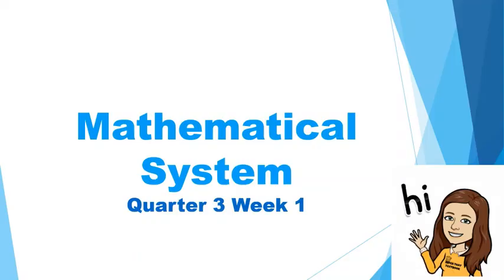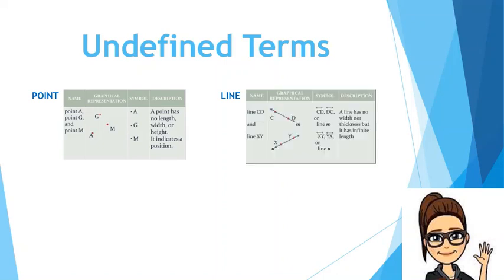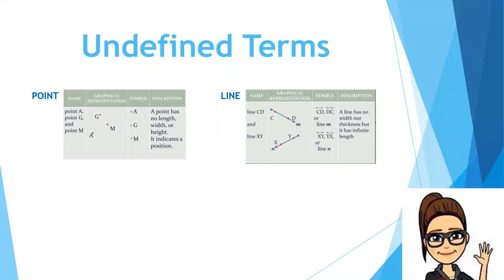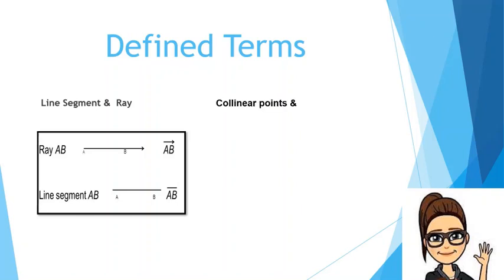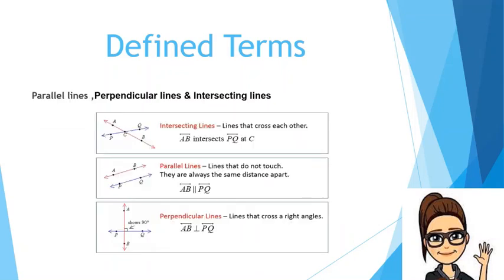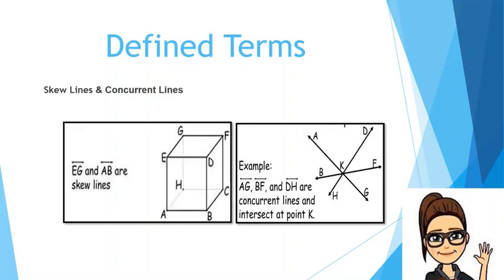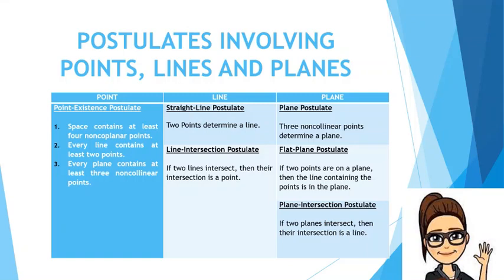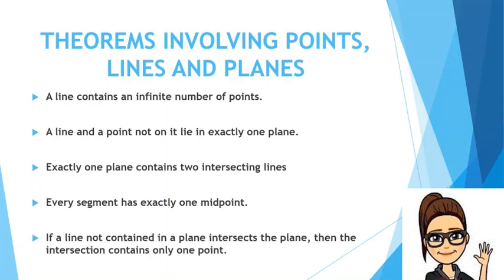Math 8 Quarter 3 Week 1 MATHEMATICAL SYSTEM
FULL CREDITS are given to the owners of the music played in the background, the pictures, images, gif's, and concept map. The materials are strictly used to facilitate learning only.

Your comments are welcome if you have some questions or clarifications.

Would like to acknowledge Sir Curt Rey Elmar P. Bacalso for helping in the Intro and Outro Videos (c) Please do visit his channel. The link is seen below